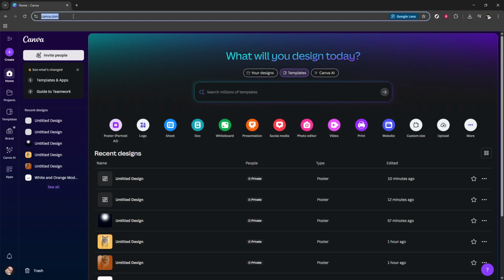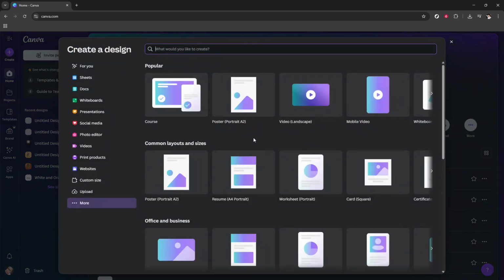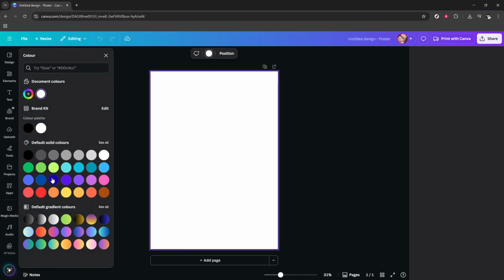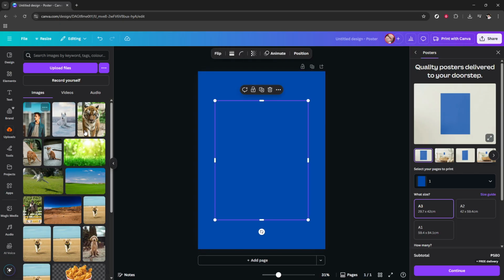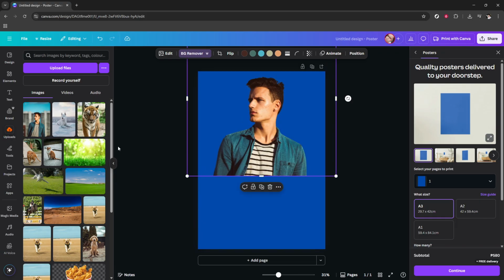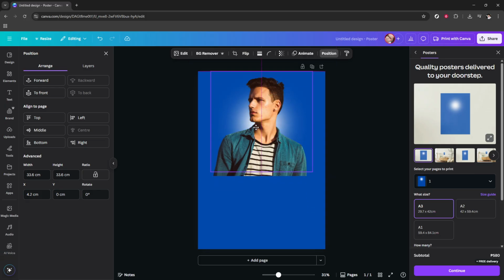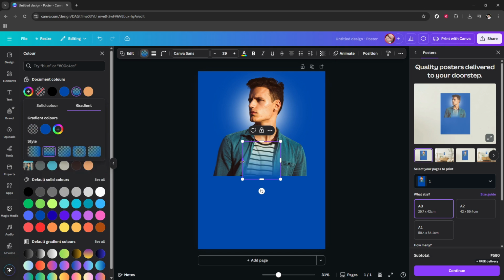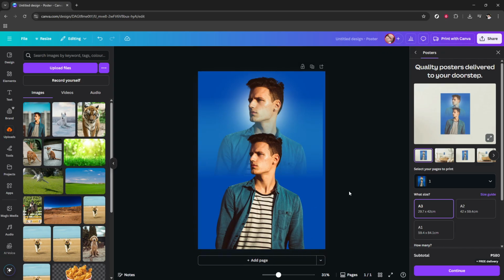How to Fade an Image into a Gradient Background In Canva in 2025 (Easy Tutorial)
How to Fade an Image into a Gradient Background In Canva